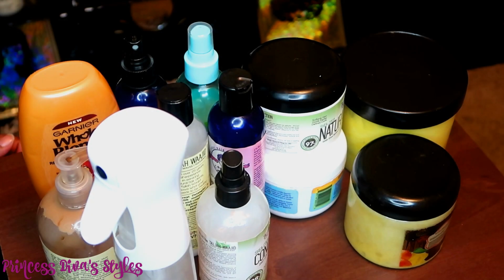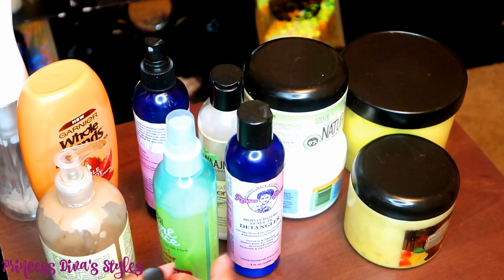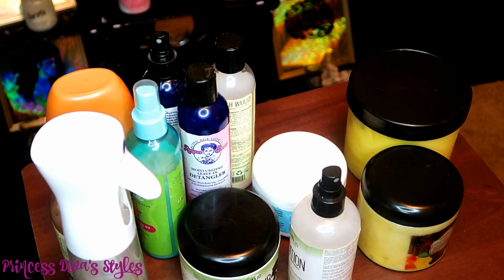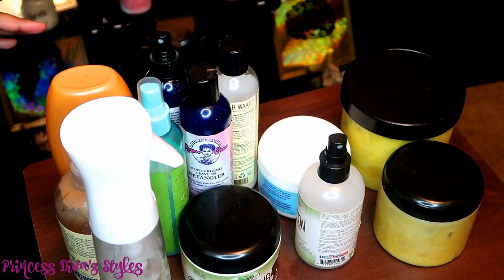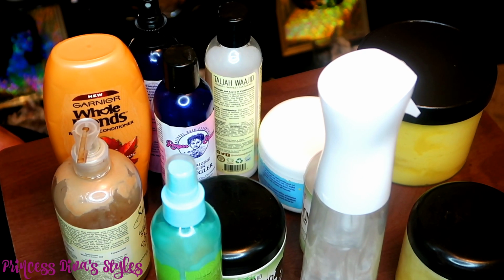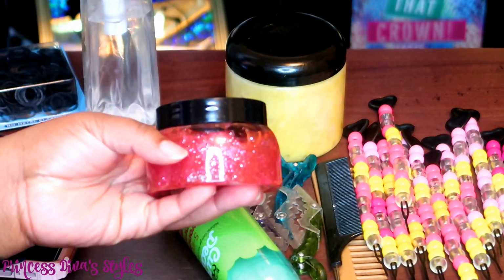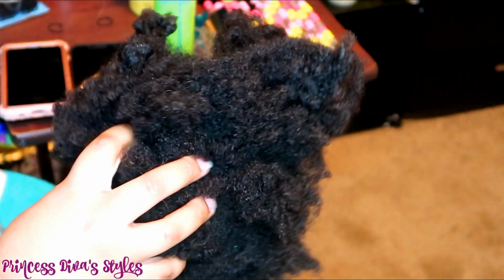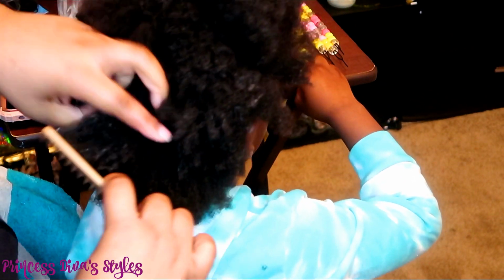How To Retain Moisture | Styling Natural Hair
♥♦♥♦♥♦♥ READ ME ♥♦♥♦♥♦♥♦
Cute simple Hair styles for kids!